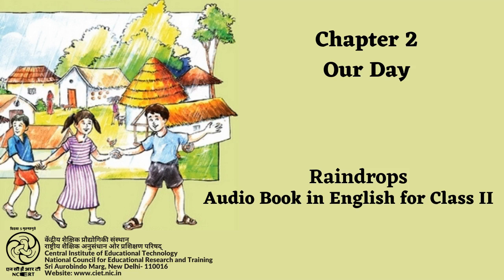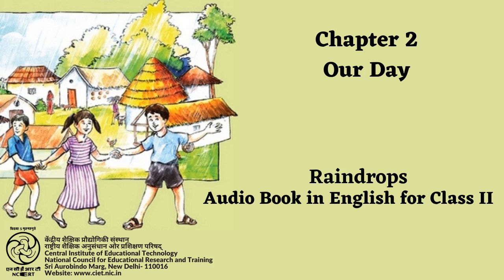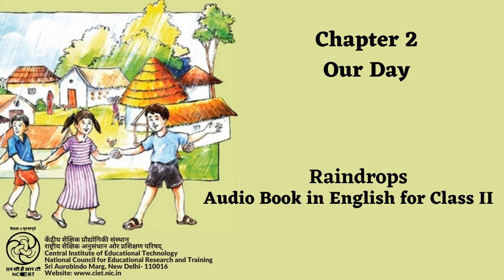Ch 2- Our Day